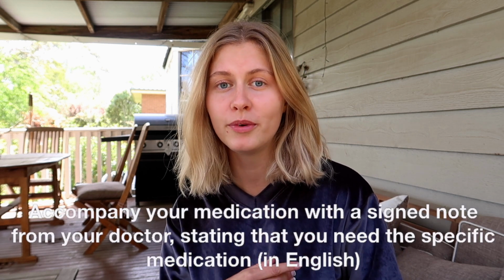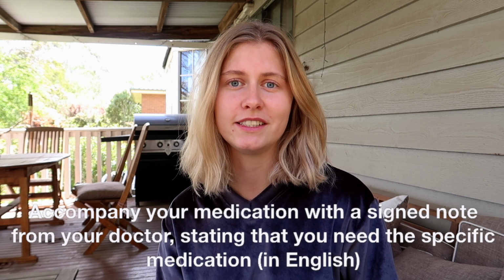So you want to be an AU PAIR (in AUSTRALIA)? Here is what you need to know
After almost two months as an au pair I feel like I am ready to share a bit of the insight. This is especially useful if you are just about to plan your stay. So if you are unsure about which things to consider before going, what visa to get, what the rules are on you driving with an oversees license or wether or not you should be afraid of the snakes, this video is for you. If I missed something - apart from the IPC (which I will cover in the upcoming video dedicated to the "Working Holiday" and "Work and Holiday visa") please let me know so I can make your planning just a tad easier for you!

Facebook keywords (host family):
"Au pair in Australia"
"Au pairs in Australia"
"Au pairs Australia"
"Au pairs *insert city*"

Facebook keywords (travel buddies and friends):
"Au pairs in *insert city* (friendship group)"